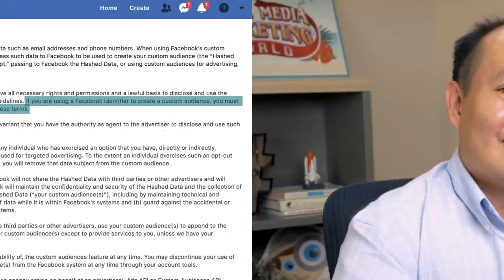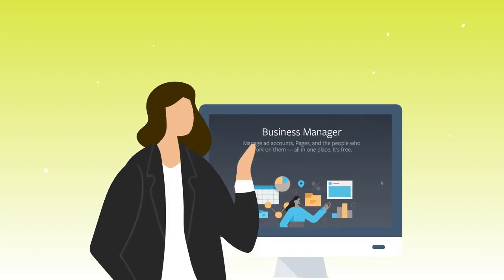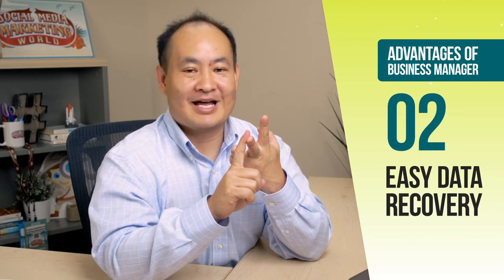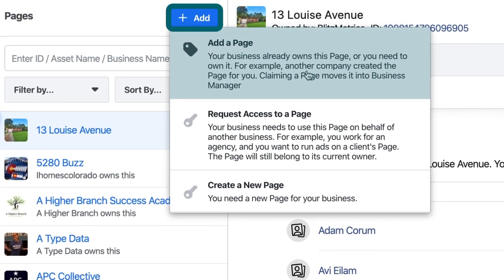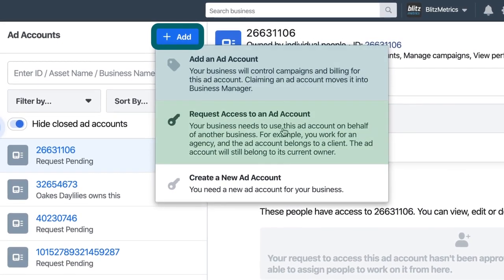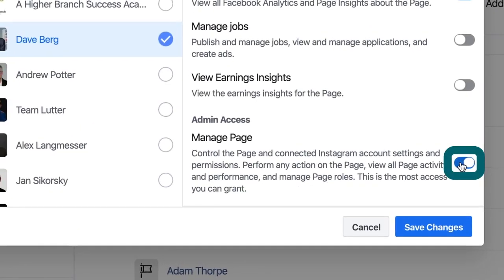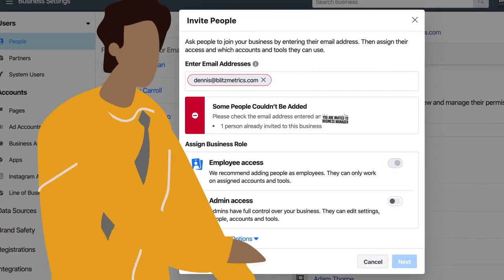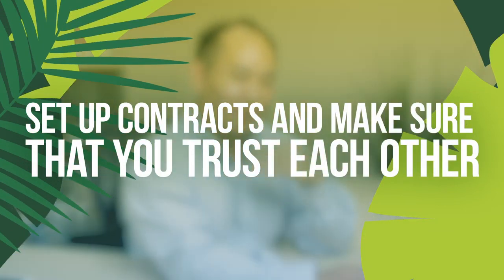Business manager setup ss examiner project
Welcome to my latest client project, where I dive deep into how credit law works. In this video, I take you on a journey through the ins and outs of credit law, providing insights into how it works and how it can affect your financial situation.

As a professional video editor, I've had the pleasure of working with a range of clients on a variety of projects. This particular project was particularly fascinating, as it allowed me to explore an important topic that affects millions of people around the world.

In this video, you'll learn about the various laws that govern credit, including the Fair Credit Reporting Act and the Fair Credit Billing Act. I'll also explain how credit scores are calculated and how they can impact your ability to get loans, credit cards, and other financial products.

Throughout the video, I've used my editing skills to create engaging visuals and animations that help bring the topic to life. From pie charts to graphs, I've made sure that the information is presented in a way that's easy to understand and digest.

If you're looking to learn more about credit law and how it works, this video is the perfect place to start. Whether you're a student, professional, or simply curious about the topic, I'm confident that you'll find this video both informative and engaging.

So, sit back, relax, and join me on this journey through the fascinating world of credit law. And if you're looking for a professional video editor for your next project, be sure to get in touch - I'd love to hear from you!